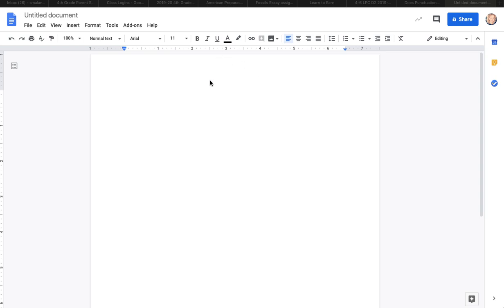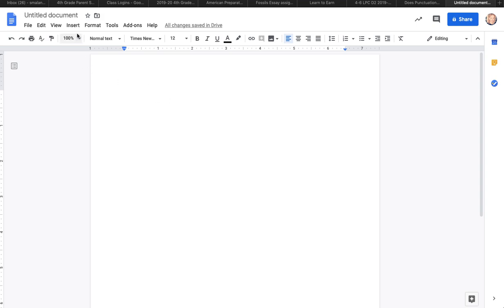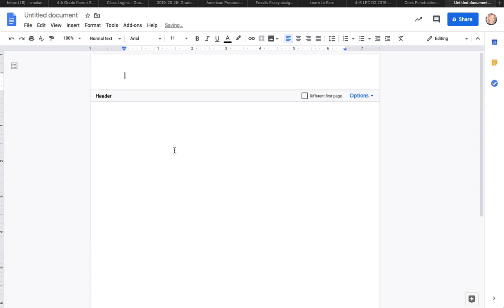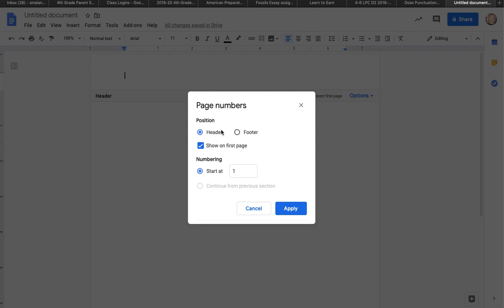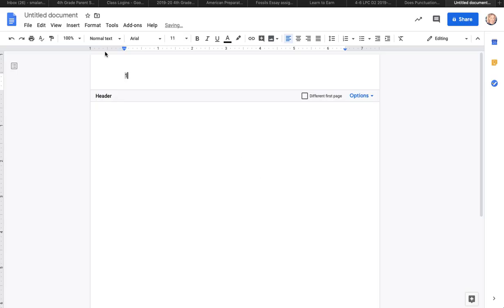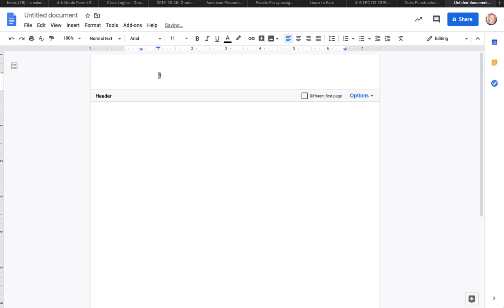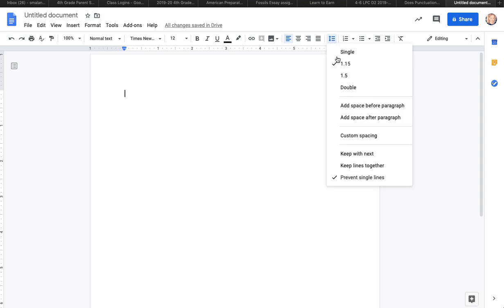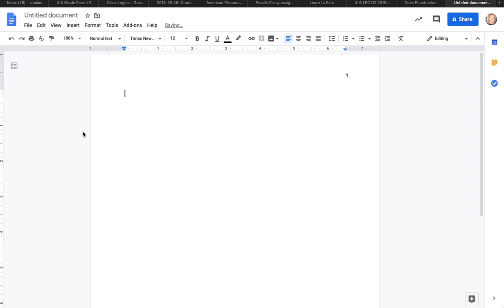Writing MLA L 2